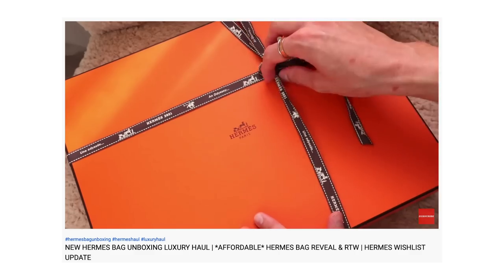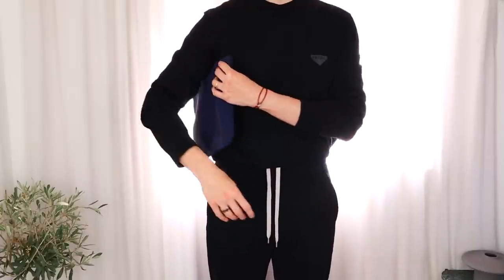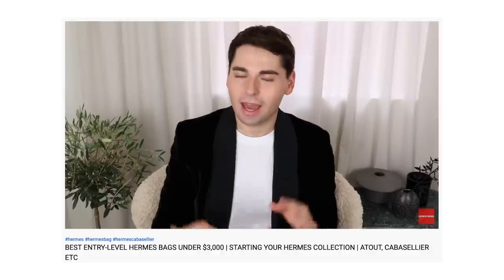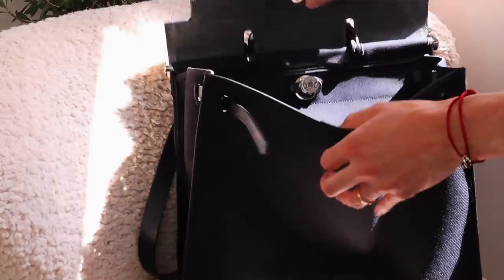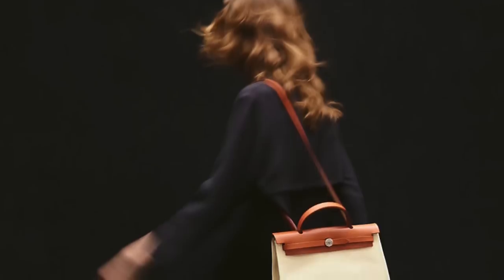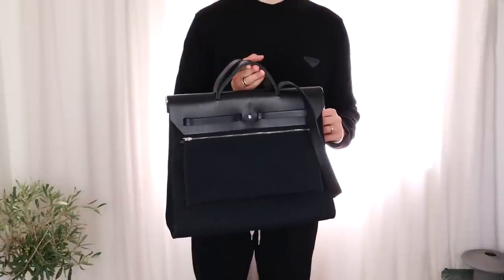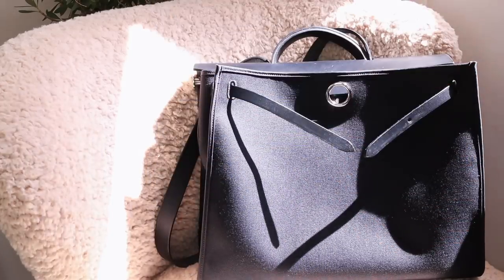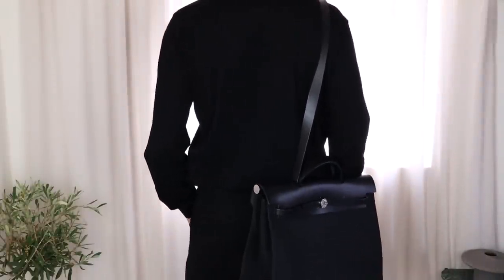The BEST HERMES BAGS FOR MEN *& EVERYONE* | BEST UNDERSTATED HERMES BAGS: NEOBAIN, HERBAG, CITYBACK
Hi Friends! Today's video is all about the best Hermes bags for men that yes, would work for men but also for everyone just as beautifully. I don't personally believe in labeling fashion pieces, instead I'm an advocate for buying pieces that make you feel beautiful and empowered regardless of what the labels say. But today, we're chatting about 3 of the best understated Hermes bags that would be an amazing piece to jumpstart your Hermes bag collection. We're chatting about the best affordable Hermes bag, the Neobain pouch, one of the most underrated Hermes bags, the Herbag, and I'm also sharing a review of the Hermes Cityback 27 backpack. These are some of the best Hermes bags for men and everyone who likes them.

MENTIONED

⭐️ Herbag 31 (limited edition) / (backpack)

Timestamp ⏰
0:00 Intro
01:22 Hermes Pouch
05:29 Hermes Leather Pouches
08:38 Underrated Hermes Bag
15:24 Hermes Cityback
24:12 Subscribe and Outro